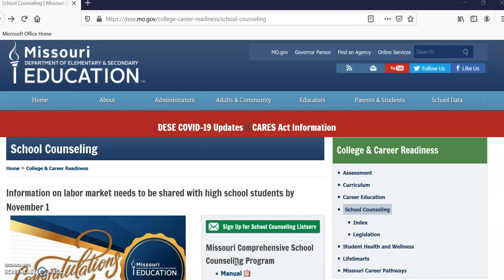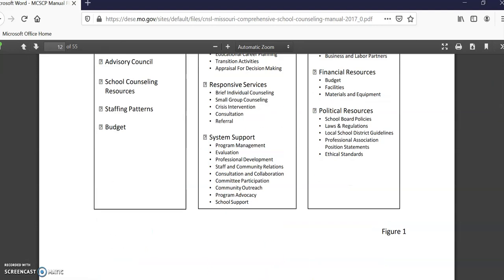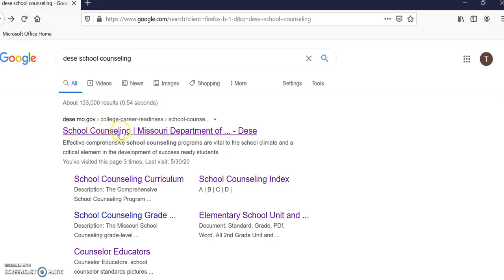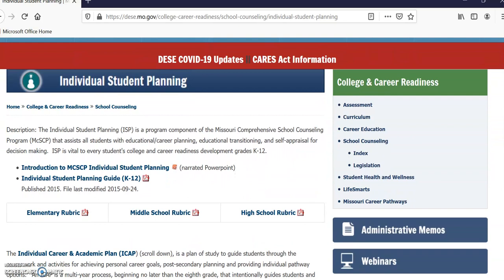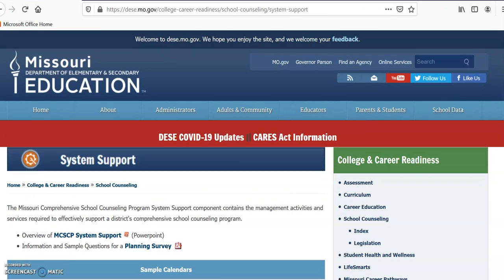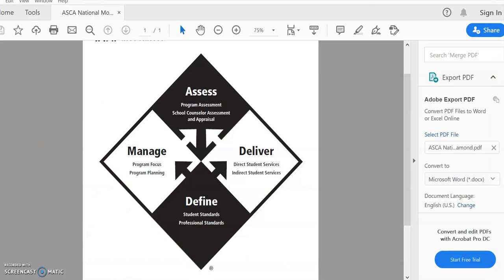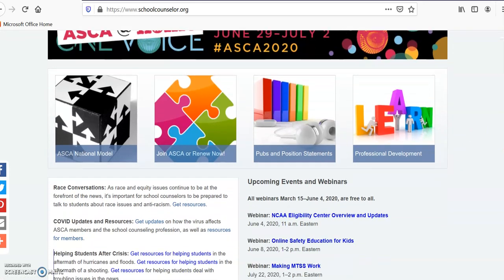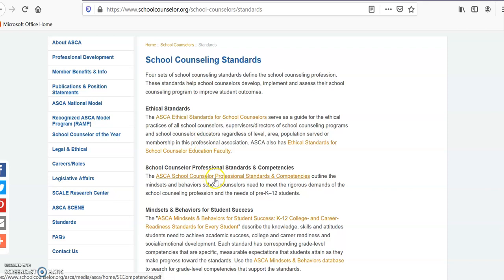School Counseling Program Components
Learn about the school counseling program components by reviewing the MO Comprehensive School Counseling Program website (DESE) and the American School Counseling Website (ASCA).